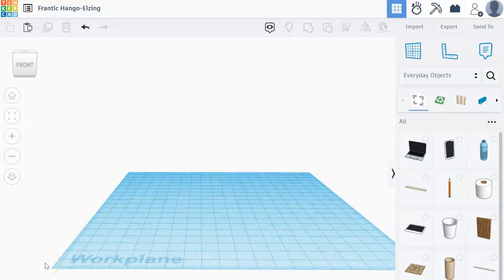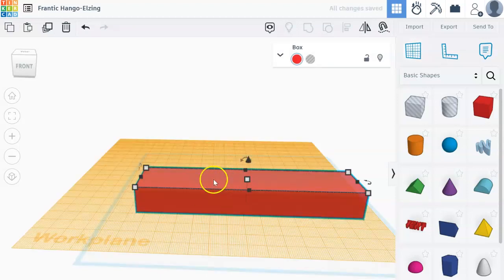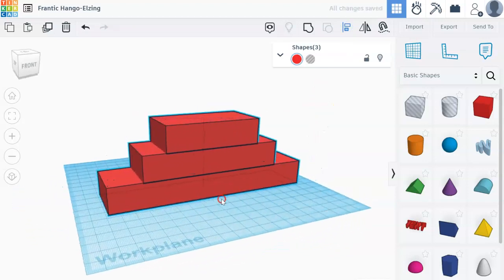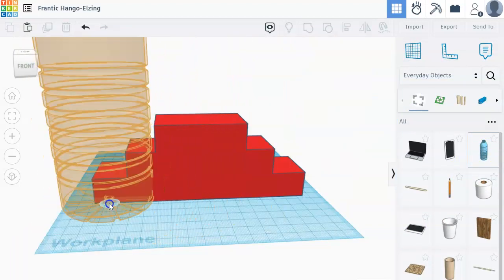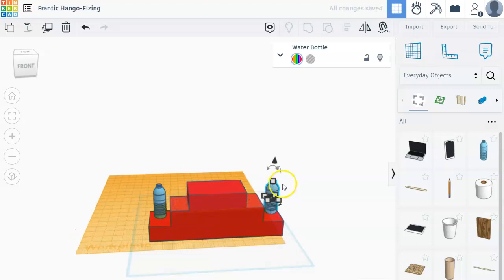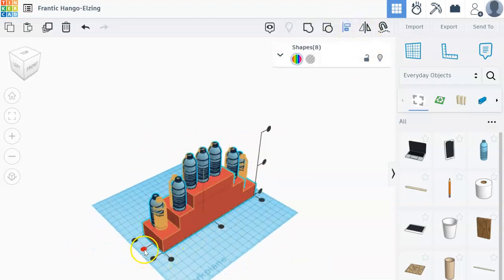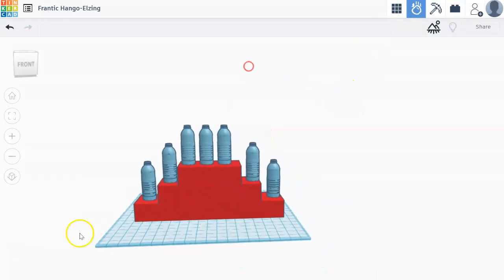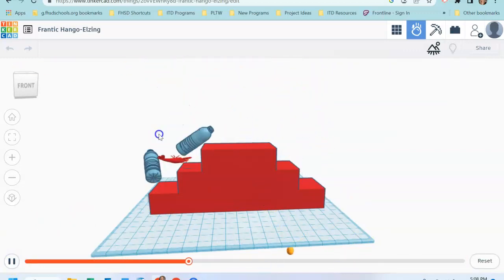Tinkercad Sim Lab-Throwing Game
Get started with the Tinkercad Sim Lab to make a throwing game.